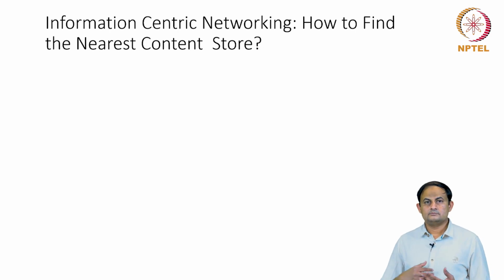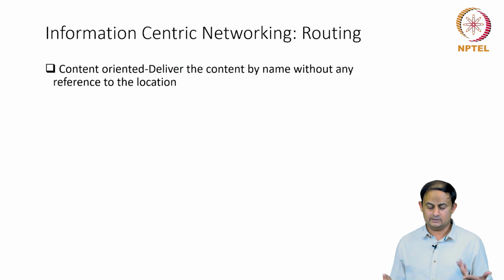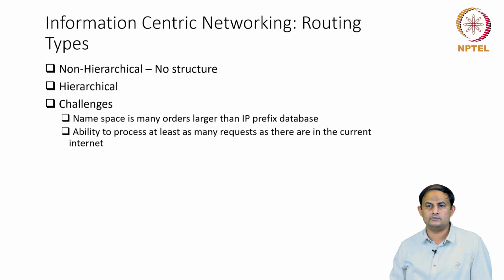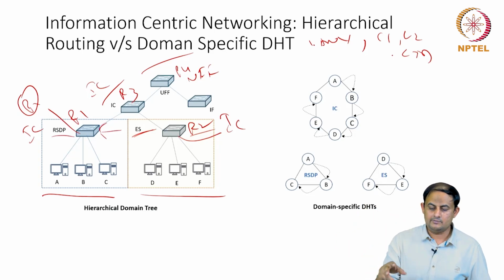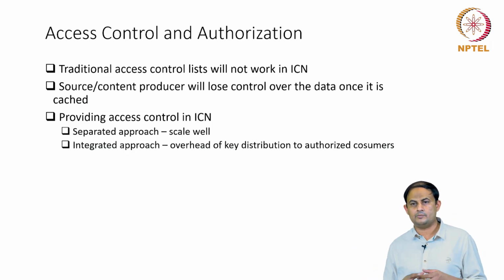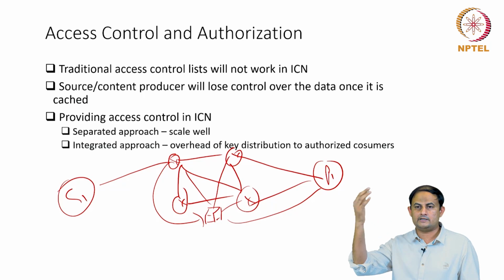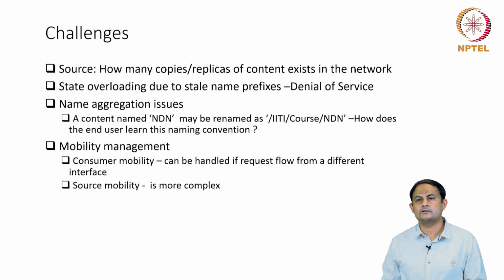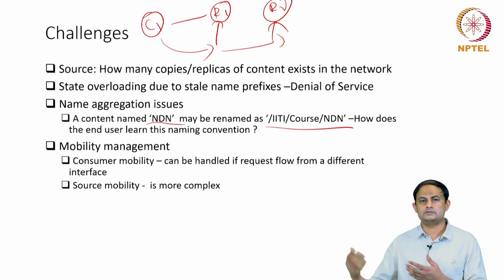Information Centric Networking - Part 3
Information Centric Networking Overview, Design Goals for ICN, Fundamental Concept Revist for ICN, Content Naming, Caching, Routing and Security in ICN.